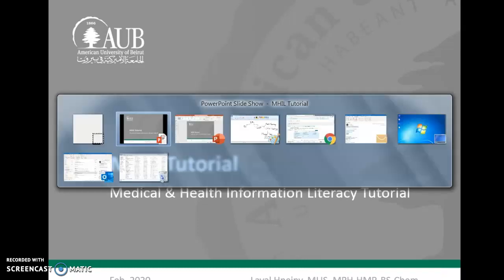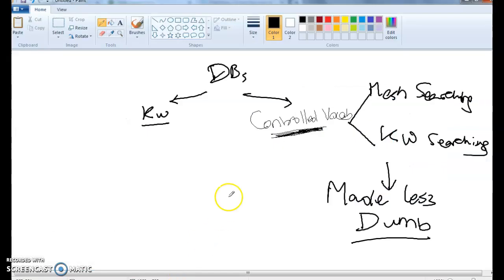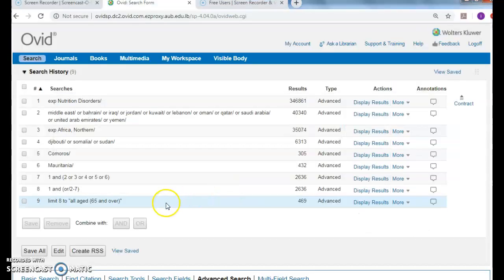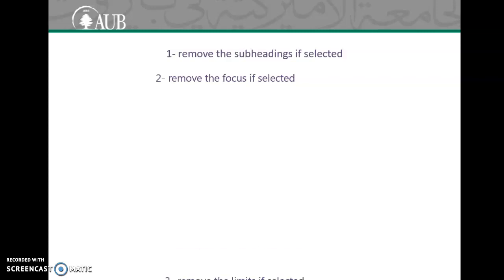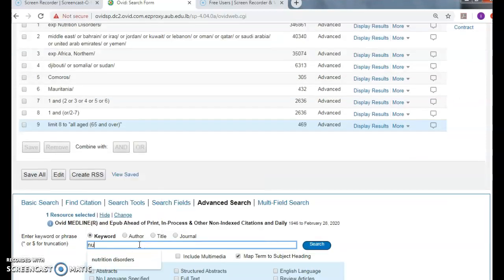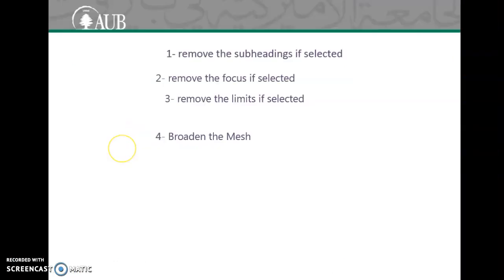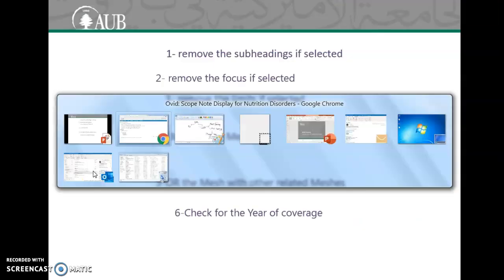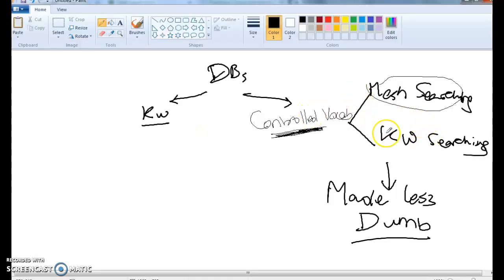MHIL Tutorial-10- MEDLINE(OVID)- MESH Searching - IF TOO LITTLE RESULTS